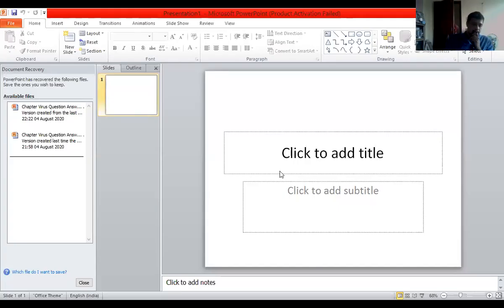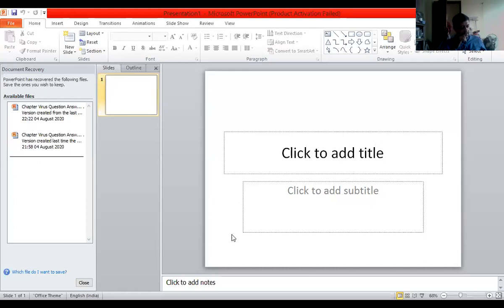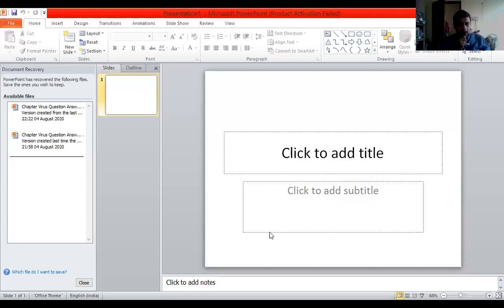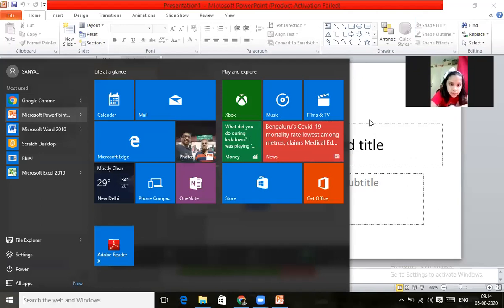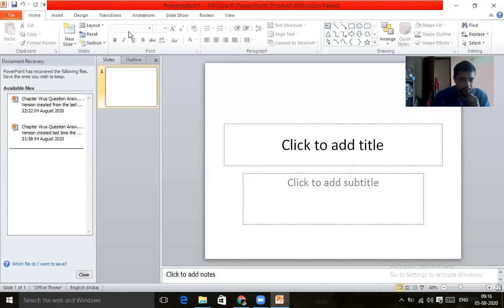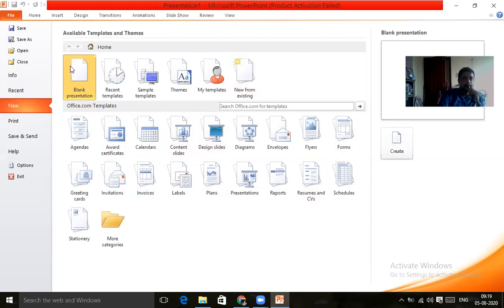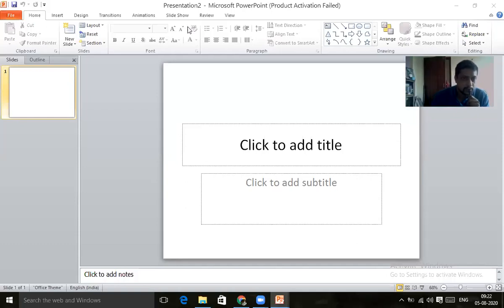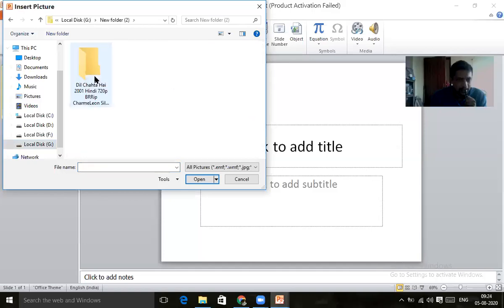Computer Class IV chapter 6 PowerPoint